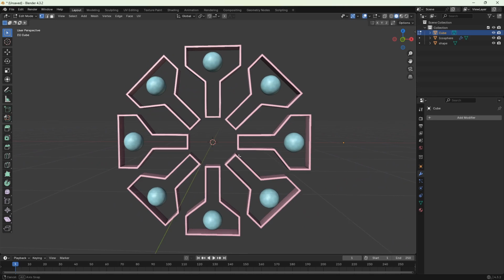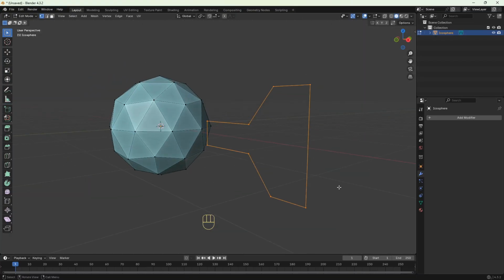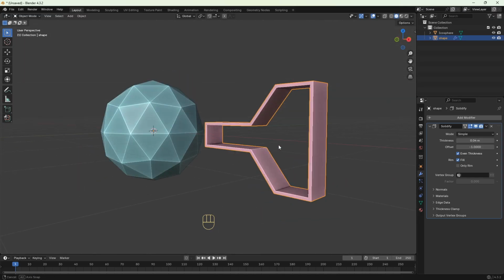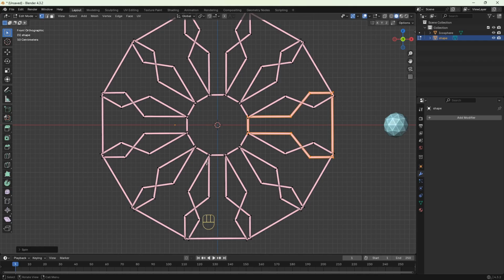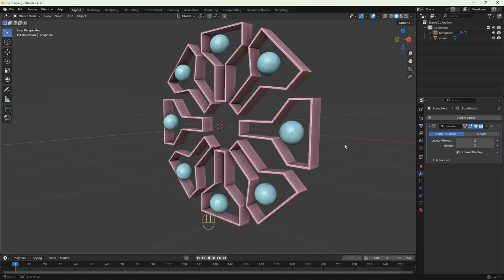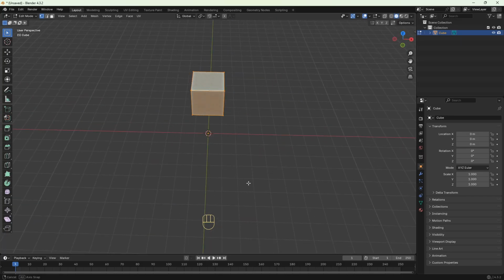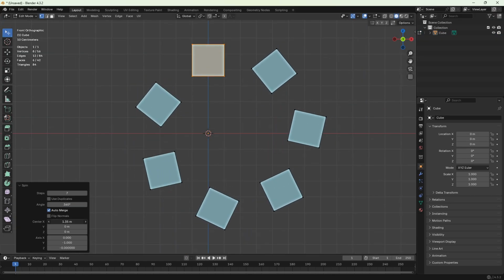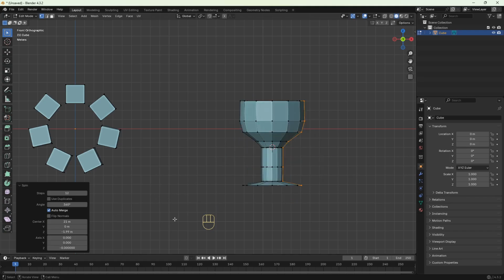How to use Extrude / Spin Tool in Blender Duplicate multiple objects in a circle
How to use Extrude / Spin Tool in Blender
Duplicate multiple objects in a circle